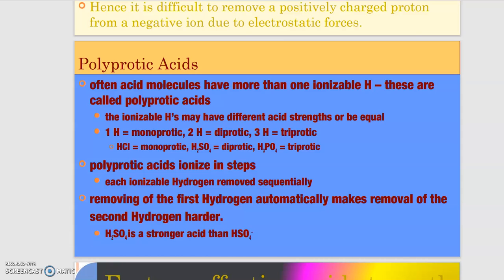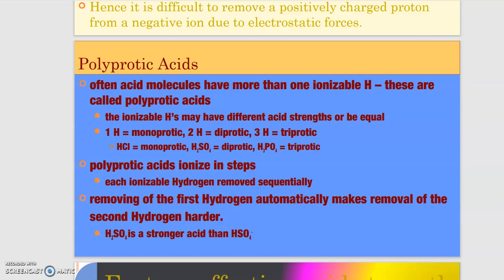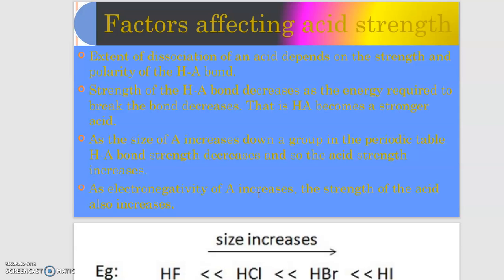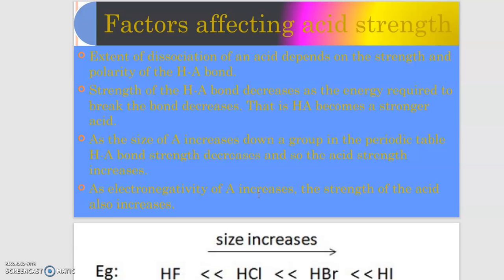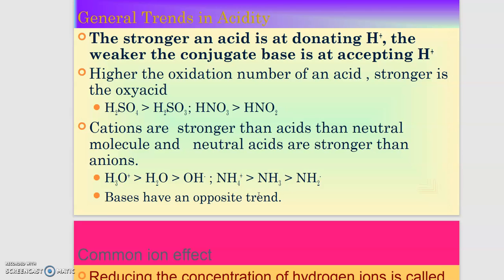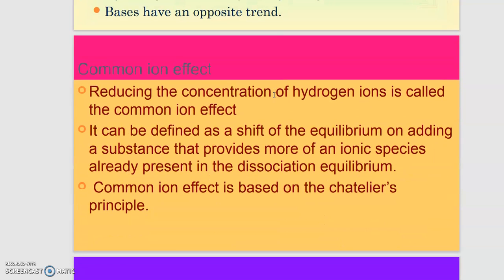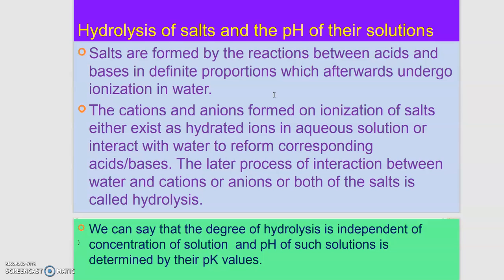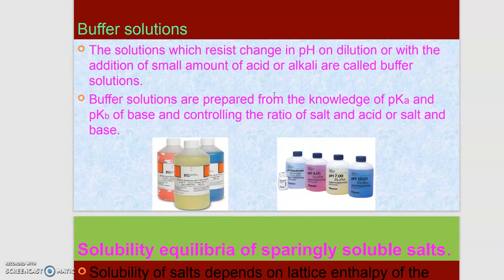XI CHEMISTRY EQUILIBRIUM